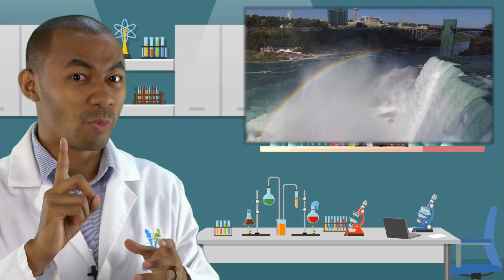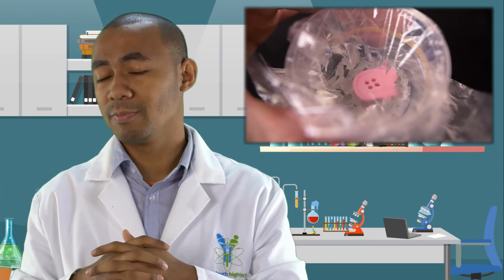Wild Water with Mega Manoa and Guest Scientists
Soak up all the fun as Mega Manoa teaches us all about water's amazing properties. Experiment with cohesion, adhesion and surface tension. Learn how to bend light using water and much more.